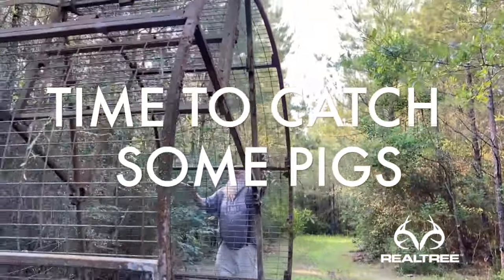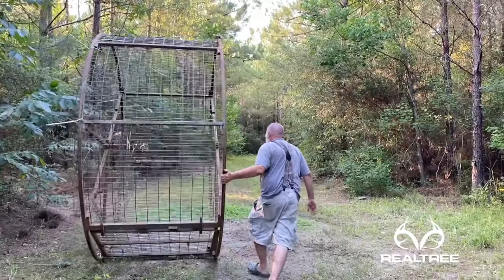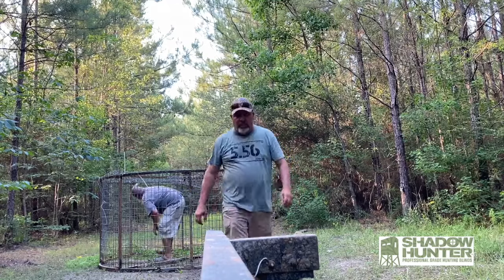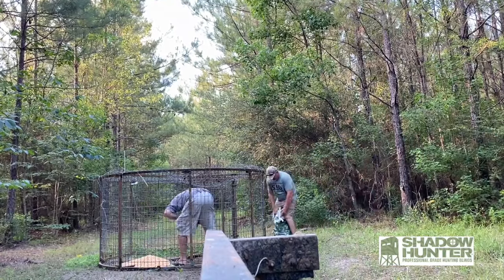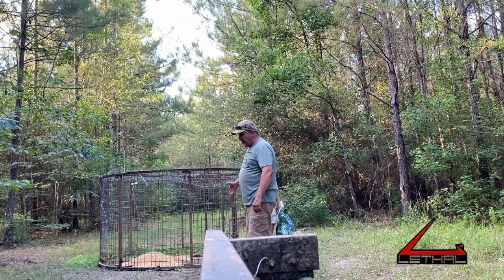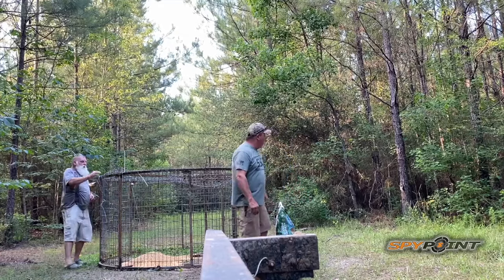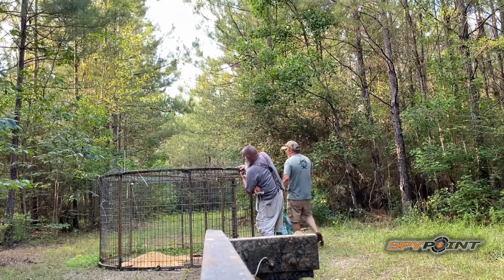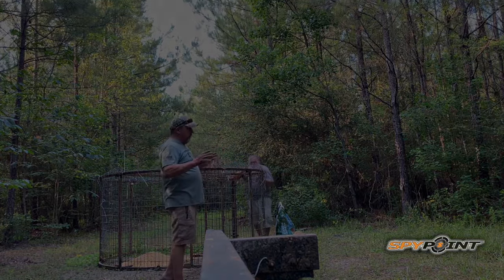Time to Catch Some Pigs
Time to trap some pigs.